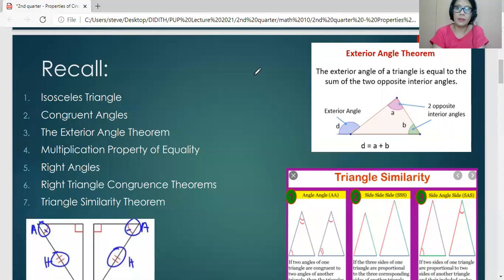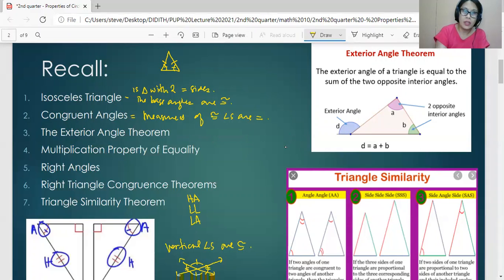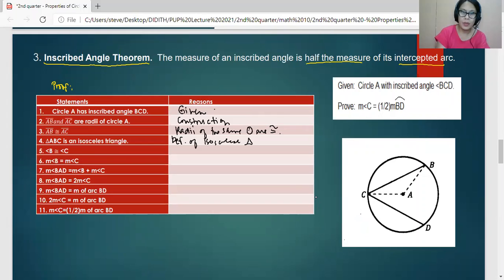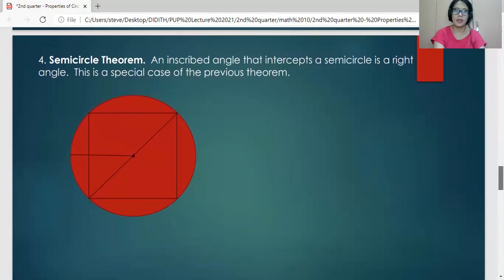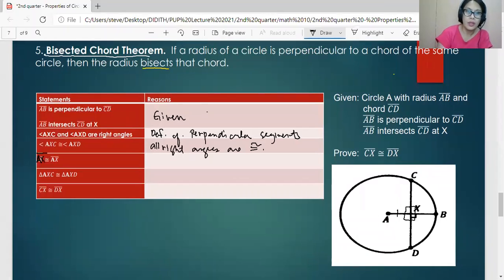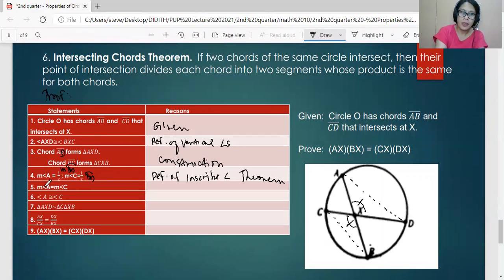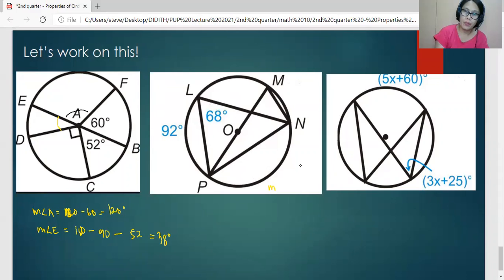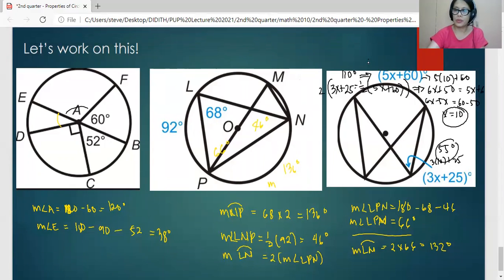Properties of Chords, Arc, Central Angles, and Inscribed Angles